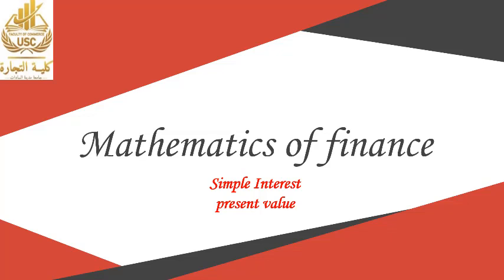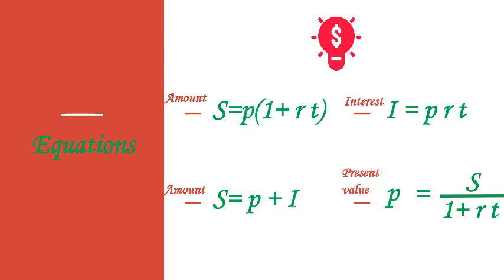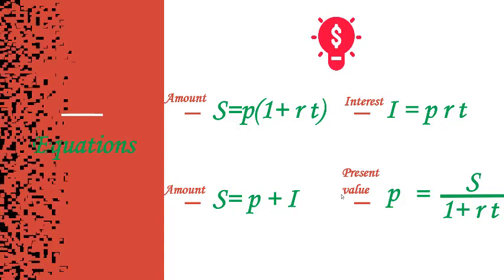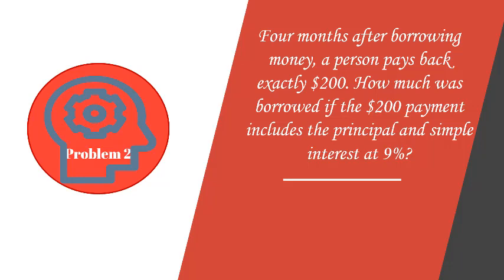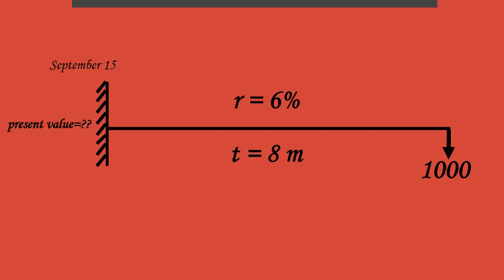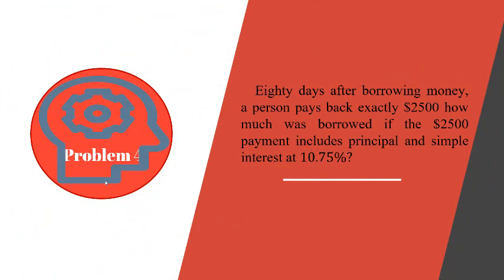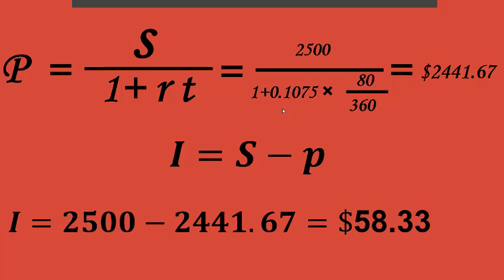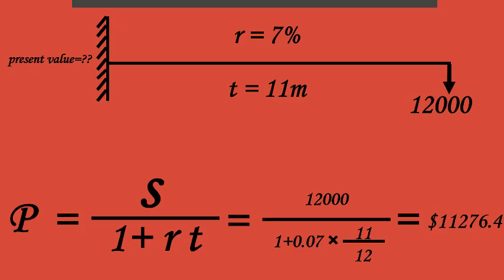mathematics of finance section no 5